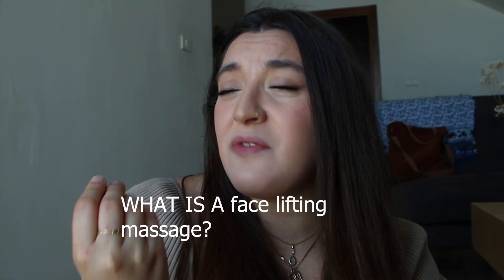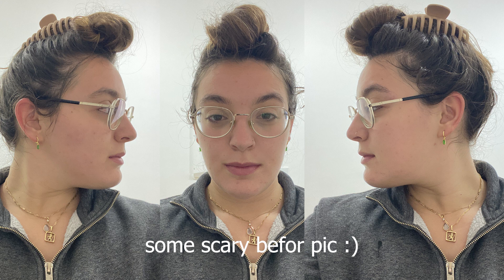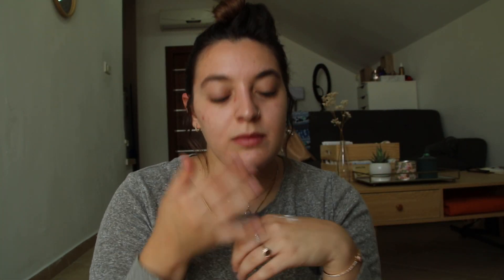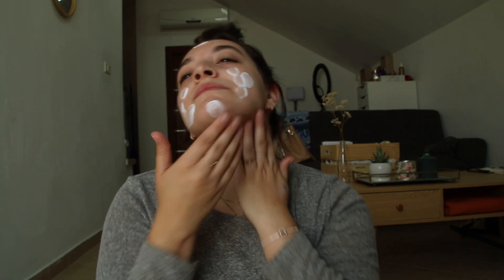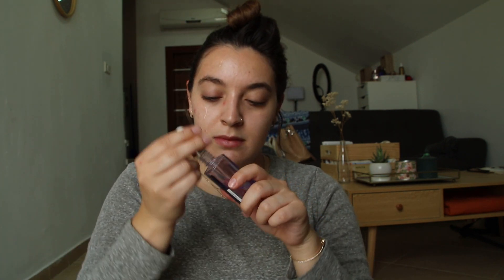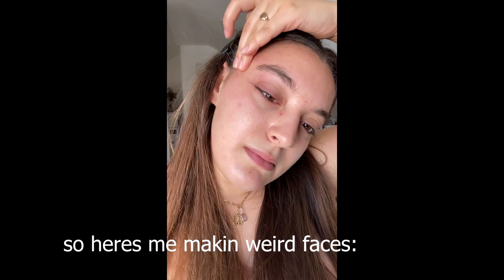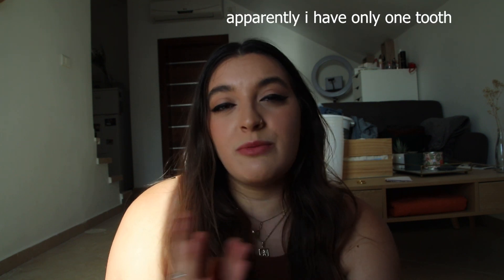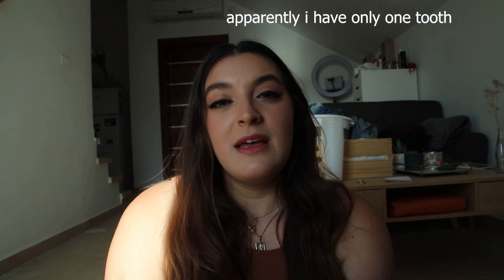DIY face lifT | will this make a difference?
hiiiii all!
hope you are doin good ♥
in this weeks challenge I tried to do face lifting massage for a whole week and see if it can really make a difference..

Write me below what other challenges you want me to do :)

Love yaaaa ♥